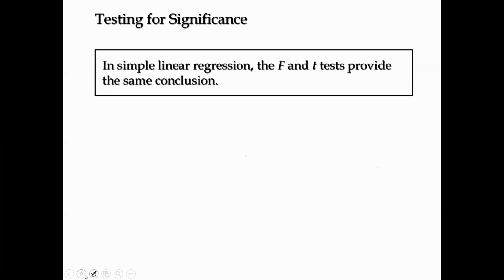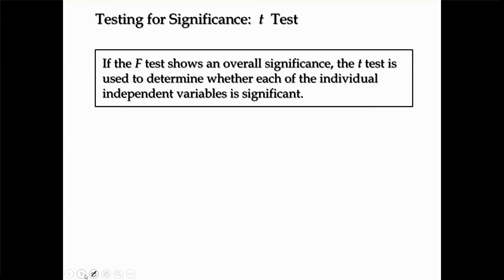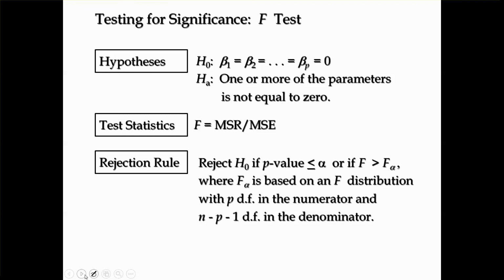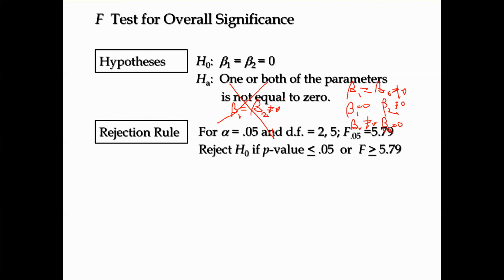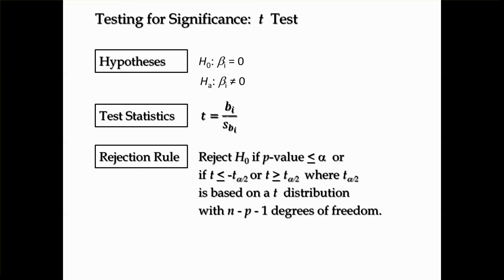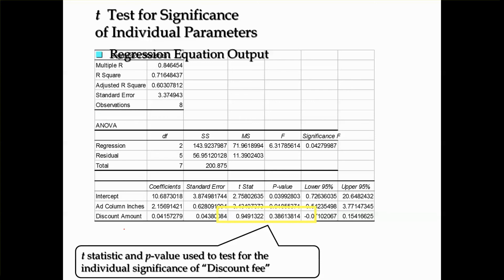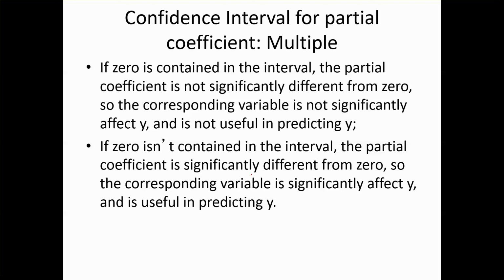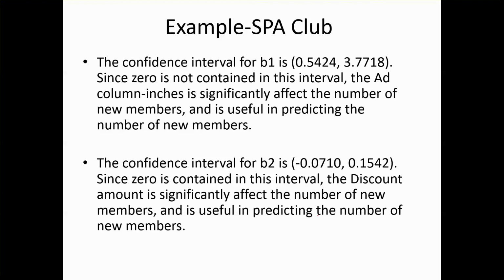Ftest, t-test and Confidence Interval for betas (partial coefficients)